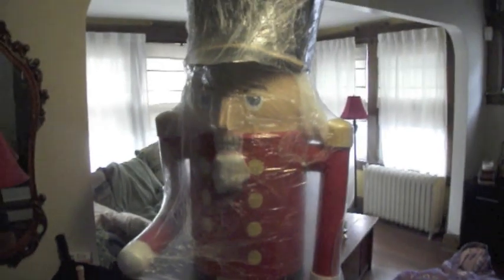Corpsing a Nutcracker - Ep 28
Preparing the Nutcrackers for storage